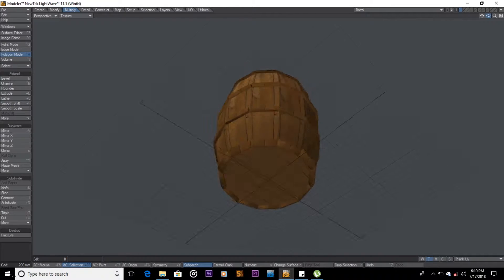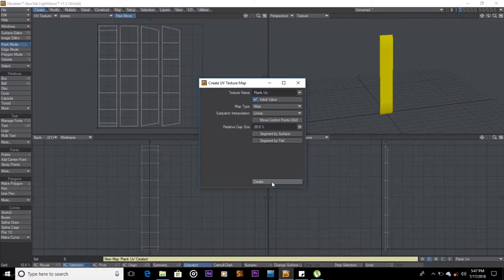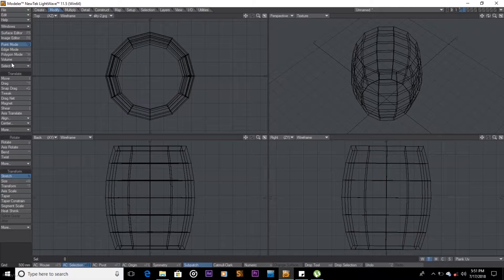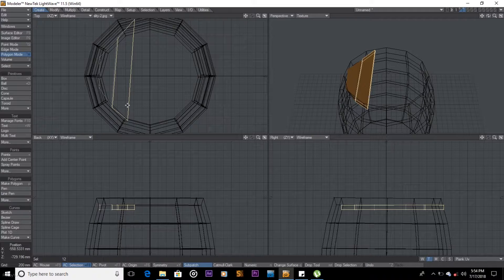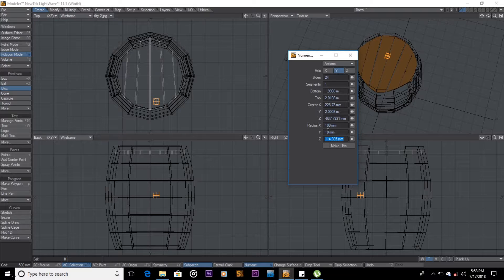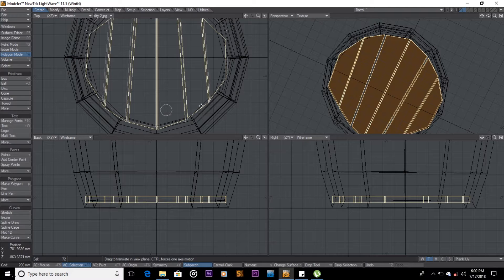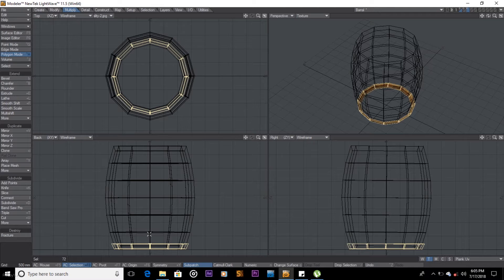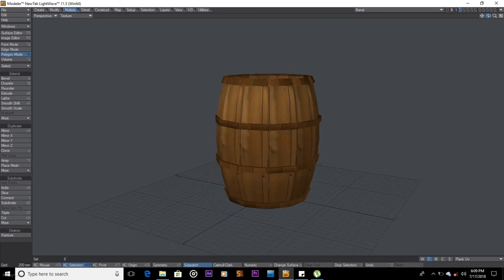Making a Barrel in lightwave 3D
A detailed Lightwave 3D tutorial of how to make a wooden barrel, with narration of all the shortcuts used in the tutorial.
Watch and make!